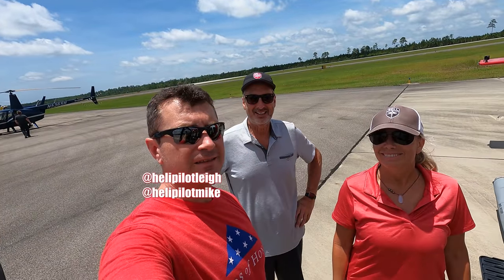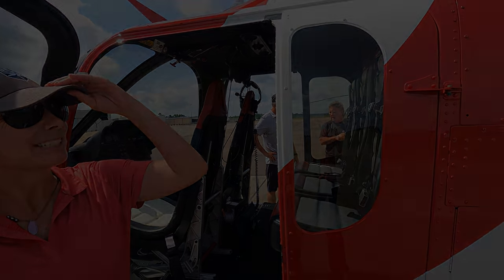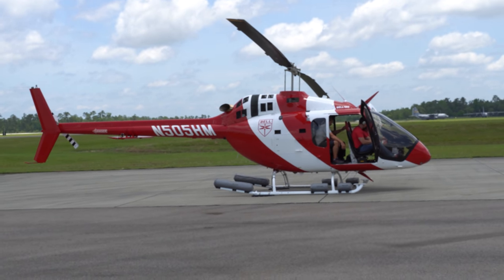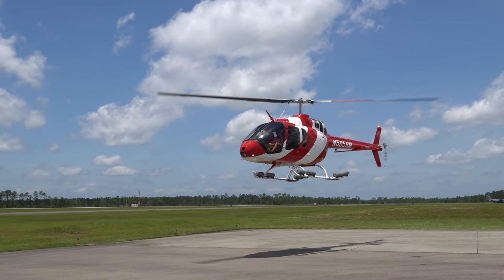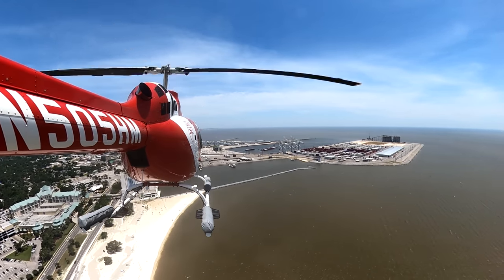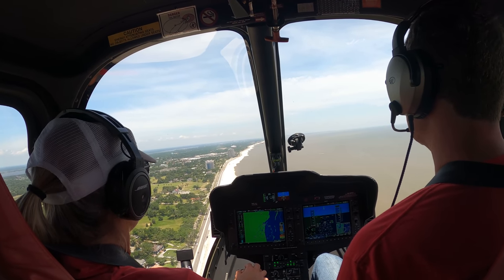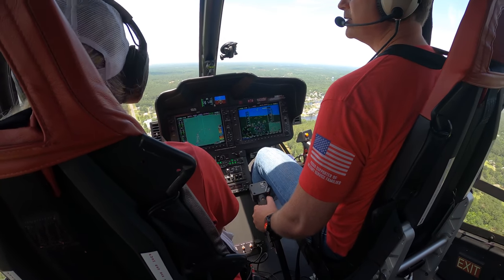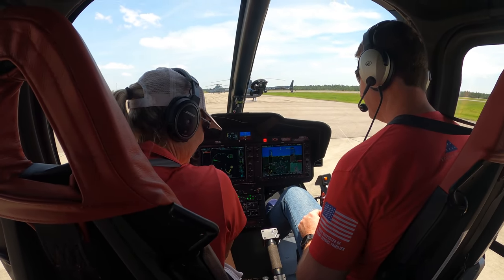FLYING THE BELL 505 JET RANGER X for the first time with Mike and Leigh | R-44 HELO VLOG #8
Leigh (@HelipilotLeigh) and Mike (@HelipilotMike) were flying their brand new Bell 505 Jet Ranger X from the Dominican Republic to Alaska and stopped in Mississippi to say hi and give me a ride in their awesome Candy Cane 505.  We also did some formation flying with the Robinson R-44 Raven II and the Bell 505.  R-44 Helicopter Flight Training VLOG # 8